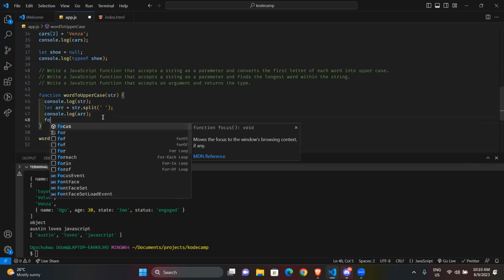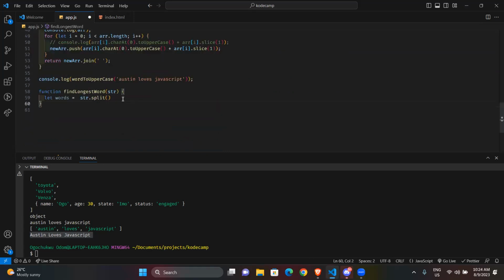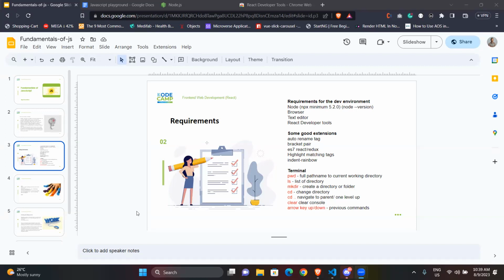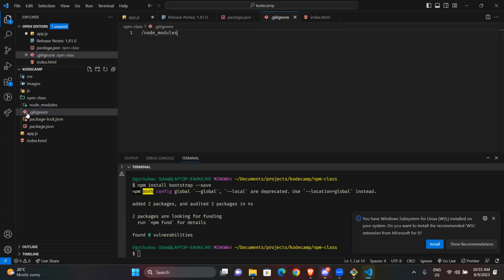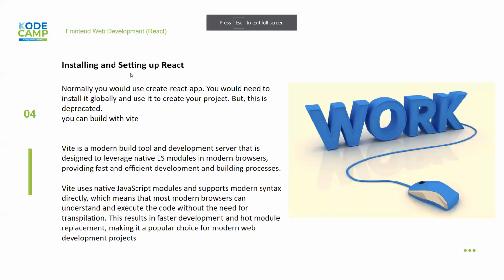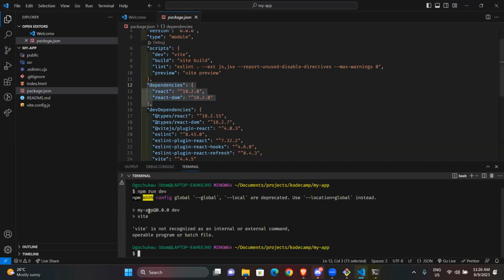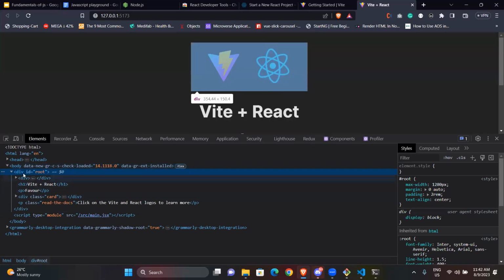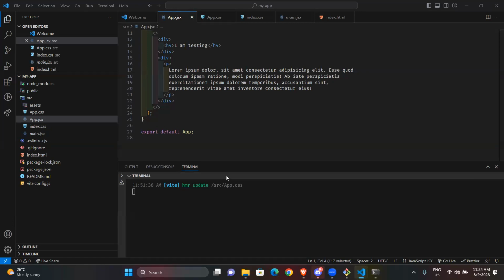2. KodeCamp 3 0 React - Fundamentals of JavaScript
Setting and installing react js